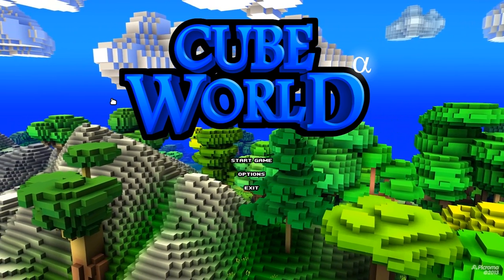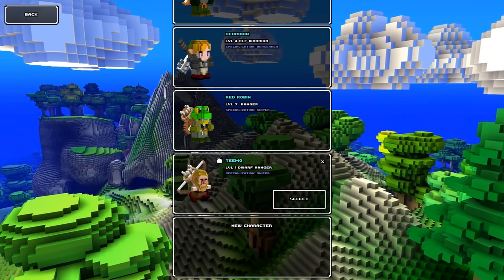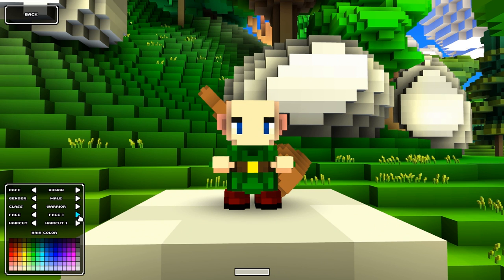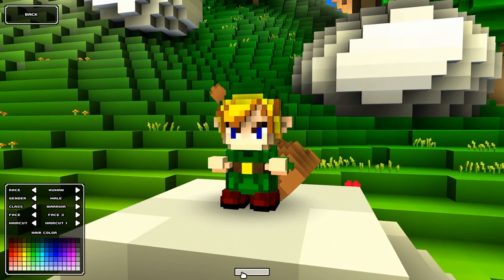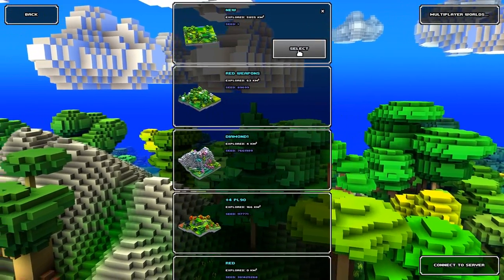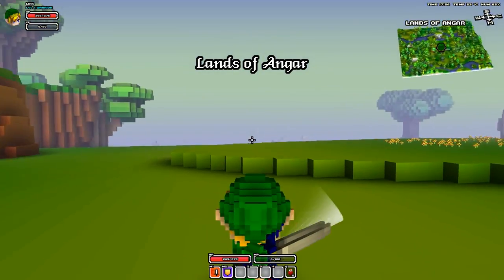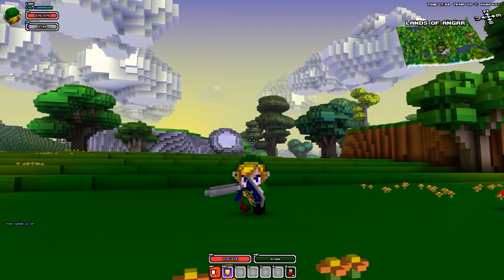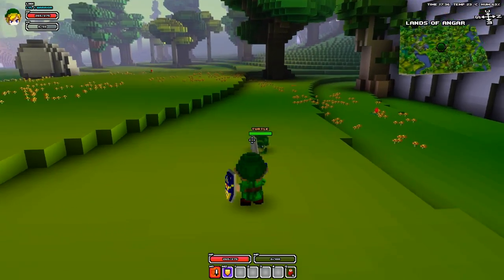Cube World Link Skin Review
Want to be the first to receive JoblessGamer updates? Want to be apart of the ELITE subscribers that receive special giveaways only for those that sign up? Well we have a FREE news letter just for viewers like you!

My personal twitter:
Follow @Garrett_Sutton

Garrett_sutton_

Cube World is a 3D action RPG currently in development for PC. It features a huge procedurally generated world made up of cubes! A main feature of Cube World is the random world generation. In contrast to many games, worlds are not designed by a level designer, but generated procedurally by the game using math and random numbers. The result is an endless world (nearly endless, i.e. players can't reach the borders), so players can explore new landscapes all the time.
Players can generate their own worlds by specifiying one single number, the seed. The same seeds result in exactly the same world, so players can share their worlds with friends by telling them their seeds. Worlds are generated on-the-fly while playing, so there are neither long precomputations nor huge save files at the beginning. No Borders on cube world! There are no artificial borders. You can literally reach each cube the world is made of. If you see a mountain on the horizon, you can climb that mountain. If you see a tree, you can climb on top of the tree. At least if your climbing skill is good enough. Cube World consists of different lands with varying climates and themes. There are grasslands, snowy landscapes, wide oceans, dangerous lava lands, jungles, and deserts. Landscapes are full of mountains, caves, rivers, lakes, forests, rocks, dungeons, castles, ruins, catacombs, temples, villages, and more.
What classes are in Cube World?
There are currently four playable classes in Cube World: Warriors, Rangers, Mages, and Rogues.
We wanted to give each class a different gameplay and feel.
The key feature of warrior gameplay is charged attacks: they can build up MP with normal attacks and charge up powerful special attacks. Rangers use ranged charged attacks, which work similar like warrior attacks, but using ranged weapons. Mages cast spells with varying cast times. Normal attacks are usually faster, while special attacks have longer cast times and consume MP.
Rogue gameplay is fast-paced and special attacks are instant. That way they can concentrate on evasion and move freely during combat. In order to allow for more diversified gameplay, we added class specializations.